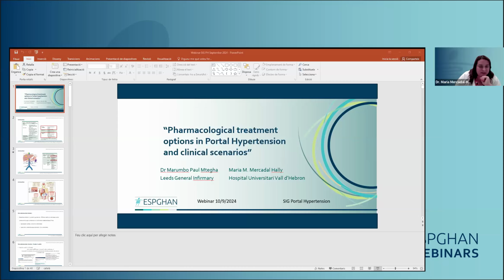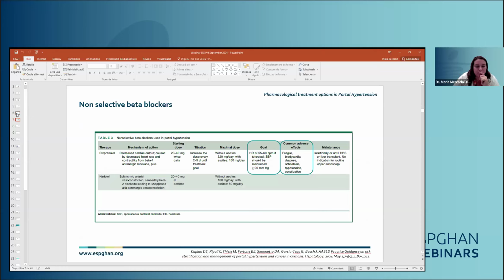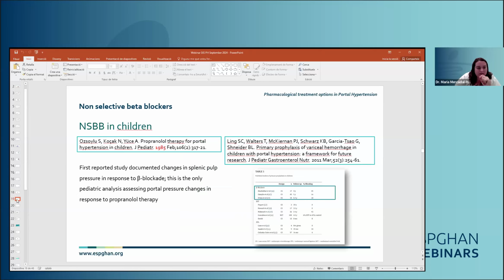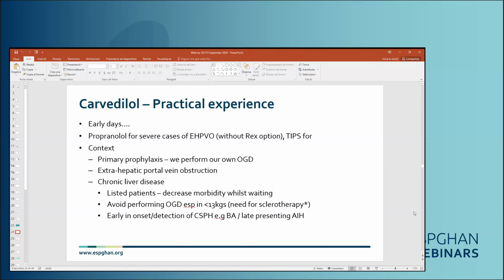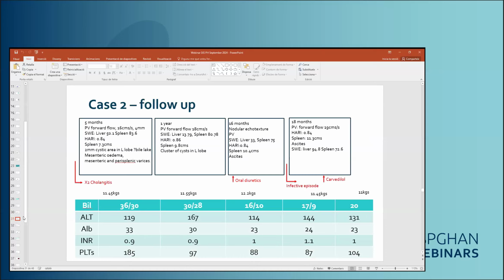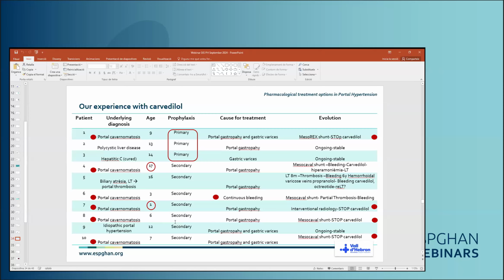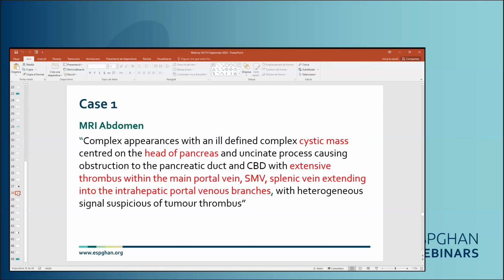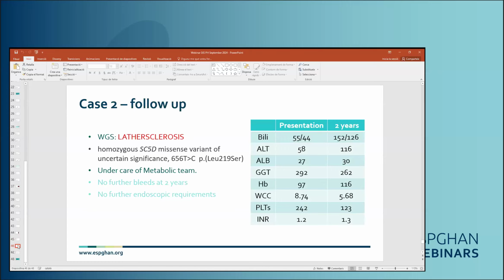Webinar: Pharmacological treatment options in Portal Hypertension and clinical scenarios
Following the success and positive feedback we had form the 1st webinar on PHT, the exec. Committee of the Portal Hypertension (PHT) Special Interest Group (SIG) are hosting their second webinar on the topic. We would like to invite members to join us in a session with lectures and interactive discussion on pharmacological management of PHT, the role of NSBB and incorporate these talks into also some interesting clinical cases. Members of different experience and background are welcomed to this online event.This webinar is part of a series of similar combined educational and clinical management events around PHT, that our SIG will be offering to our members.

Speakers: Dr. Maria Mercadal-Hally, Pediatric Hepatology and Liver Transplantation Unit, Universitari Vall d'Hebron, Barcelona, Spain
Dr Marumbo Mtegha, Children’s Liver Unit, Leeds Children's Hospital, Leeds, UK